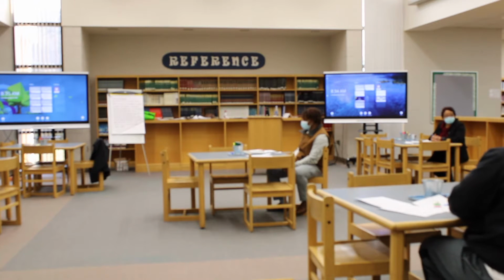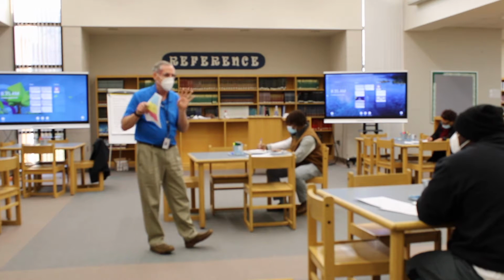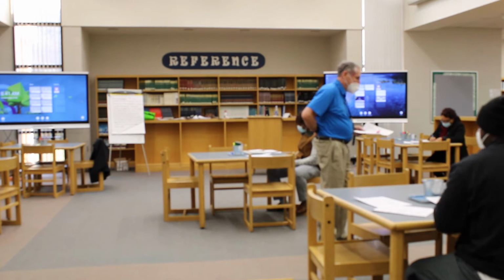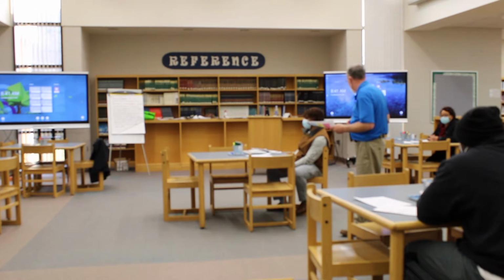Session 3 (1/13/22)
Session 3:
Integrated matrix (Knowledge, application of that knowledge, HOTS (rigor)
Review of instructional framework
Learning targets - standards/objectives

Criteria for Success:
I will identify the five elements of cooperative/collaborative learning

I will describe the effect of "working together" on student growth

I will describe the effect of "cooperative/collaborative learning structures on student
growth

I will identify the recommended number of students that should make up a small group

I will identify the recommended number of rules that a teacher should communicate at
the beginning of a school year

I will identify the three elements of the comprehensive assessment process

I will define a clear learning target

I will differentiate between clear and unclear learning targets

I will spar with a shoulder buddy - differentiating between clear and unclear learning
targets

How will we know the level of mastery at the end of this instructional block?